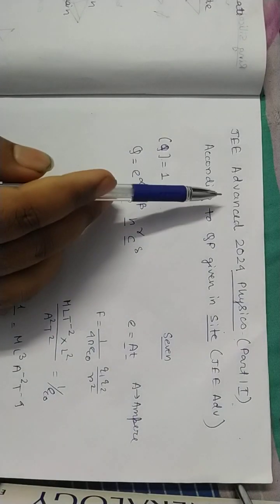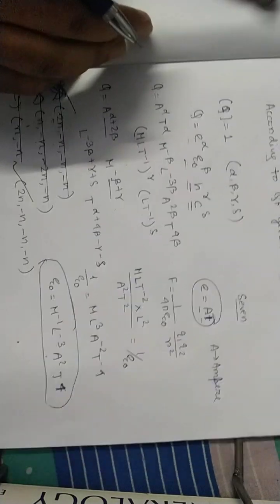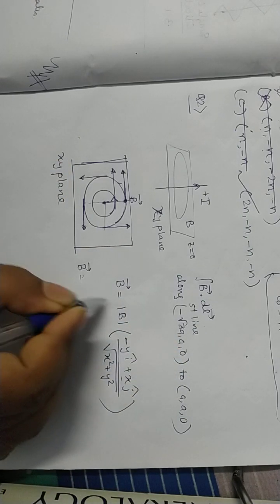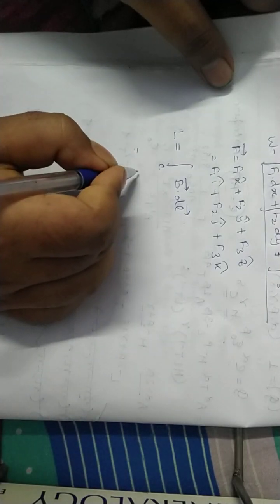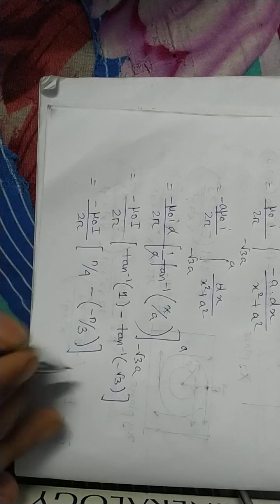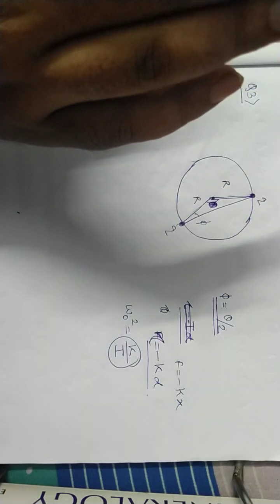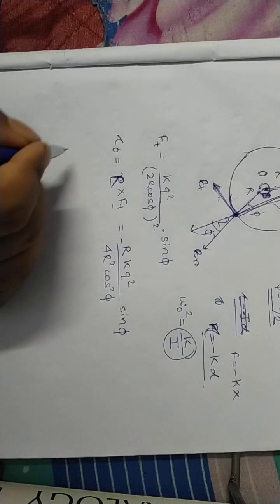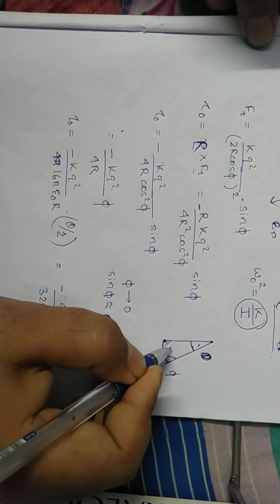jee advanced 2024 physics solution paper 1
comment to get full solution